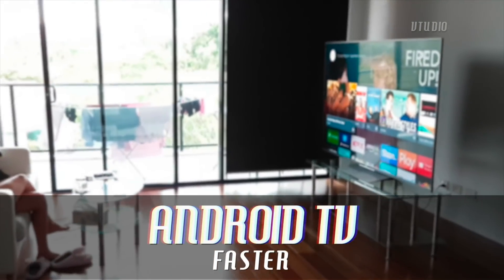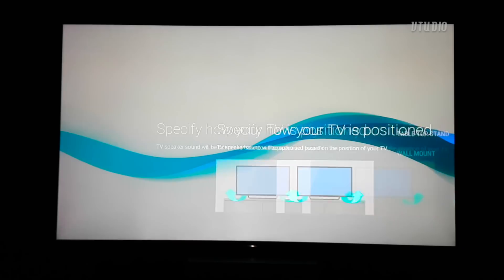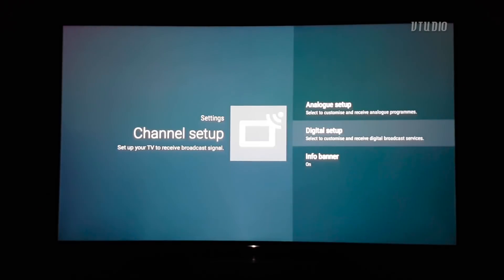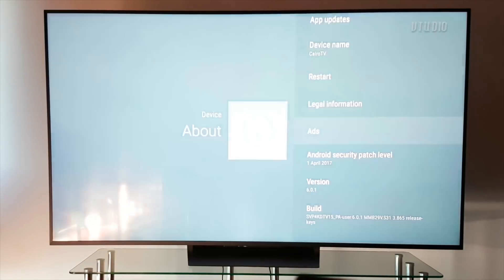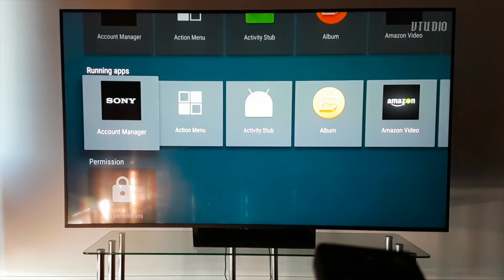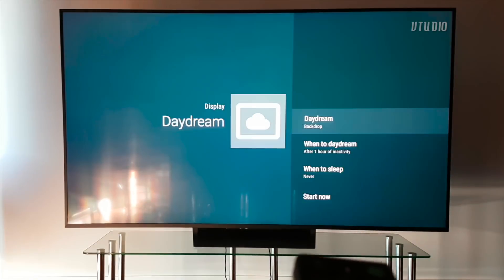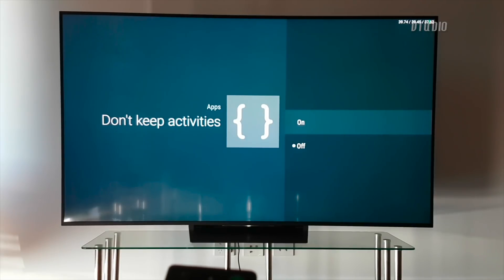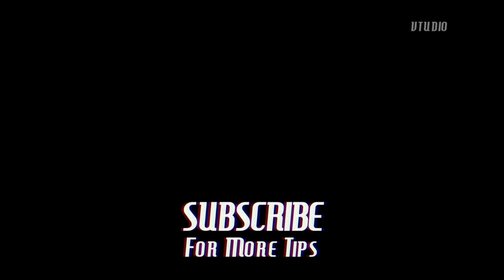Make Android TV run Faster! | Sony Setup Guide, Best Settings and Developer Mode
Follow this guide to speed up your TV, unlock Developer Mode, stop spammy pre-loaded apps, fix Chromecast and more!

Demonstration TV Model: Sony X8500D

ANDROID TV SETUP
Alright first choose your Wifi, you will have to use the remote control keyboard.
Then jump on your laptop and type in the pin to connect your Google account.
Set your location, then your local, agree to the privacy policy.

Then enable/disable automatic software updates, I personally like to check mine manually the reduce the number of background services running as Android TV can be quite slow.

Now setup your channels.

Then setup how your TV is positioned to help the TV tweak its sound settings for best hearing.

Remote start is one of the best features on a Sony TV as it allows you to start the TV directly when streaming to Chromecast so I keep mine on.

That's it your TV is ready to rock.

BASIC SETTINGS
You'll find a lot of advertisement for paid content by default, but we'll get into disabling this soon.

If you scroll down to settings you can go ahead and re-run the initial setup, or the channel setup.

In Storage & reset you can see how much space you have left and more importantly reset back to factory settings.

SOFTWARE UPDATE
Or manually search for software updates. If it's your first run, an update probably will be available. Software updates say they can be downloaded in the background, but in my experience if you do try to go in the background the download may sometimes crash as Android TV tends to not have much system memory available, so to ensure it works, just keep the download page in the foreground.

Once the update is downloaded you can update it now or later, updates tend to take around 20 minutes to complete.

BEST SETTINGS
Also in the About section you can rename your TV - this will affect things like how it's named in Chromecast, and opting out of Ads personalisation - which can also improve performance as less information is stored on your System.

In Google Cast, I disable Share usage for a negligible but compoundable performance boost.
I also make sure in Date & Time I use network time as this also helps alleviate Chromecast connection issues.

In usage and diagnostics I make sure sharing is disabled too.

In location, while it's un-necessary as I won't be taking the TV out and about, I do keep it on to help apps automatically setup quicker, but this can be disabled for more gains.

In Speech I disable block offensive words to help with voice recognition...

APP SETTINGS
Going into Performance the Apps section is one to check into
As you can see it lists the running apps, and there are plenty.
So it's always best to uninstall ones you don't use.
For me this included YuppTV
Note even though the app is removed it'll still appear in Sony's Featured list.
If there's an app you can't install you can always disable notifications, for example disabling notifications on Sony Shelf gets rid of the Sony Featured Apps spam list in the home screen... win!

OTHER SETTINGS
There's lots of settings to play with in the menus, the top ones I tweak is reduce Motionflow, and turn off ClearAudio, which I find makes the picture and audio sound better especially with lower quality sources, your preferences may vary.

DEVELOPER MODE
You can also unlock more settings to boost performance by enabling developer mode.

To do this go to settings, about, scroll down to build and press ok eight times until you're notified that you're a developer.

In the system preferences row at the end you'll now have developer options.

Inside you'll find a lot of cool toggles.

I like to speed up animations to give make the TV feel faster too. You'll find this option in Drawing.

The best one to change is in the Apps menu, where inside you can specify if you like your TV to keep activities running in the background. As Android TV is quite slow I tend to disable this and reduce the background process limit to 1. Which does actually speed up the TV, especially if you run unoptimised apps like Plex, Kodi or pretty much most apps on the Play store.

Alright that's it, let me know if you found this guide useful, or have any tips to share on this subject.

CREDITS
Vibe Tracks - TFB3